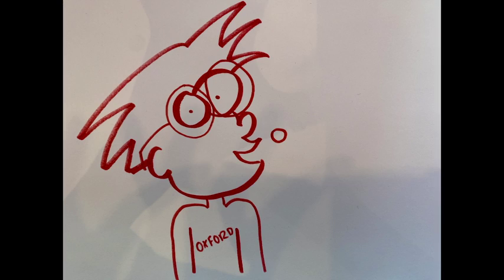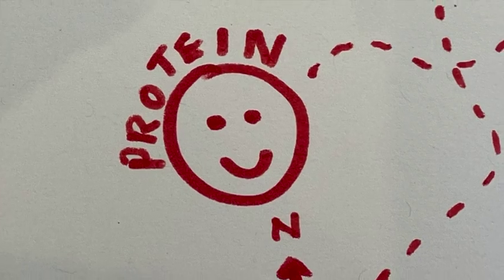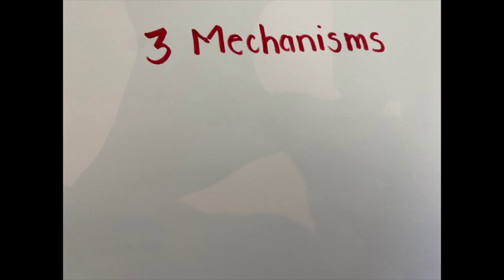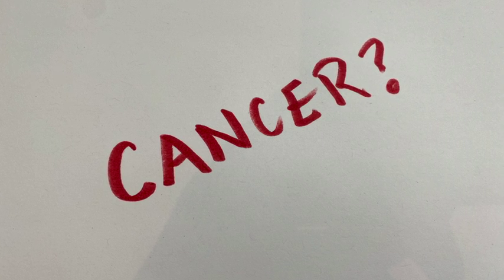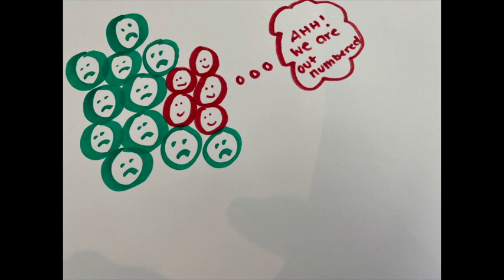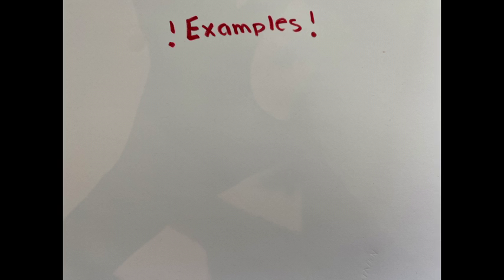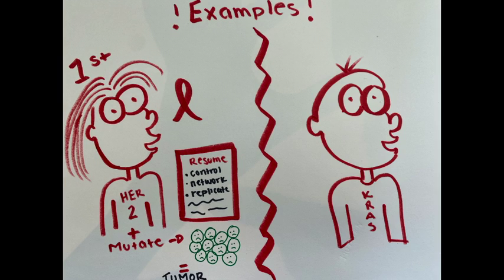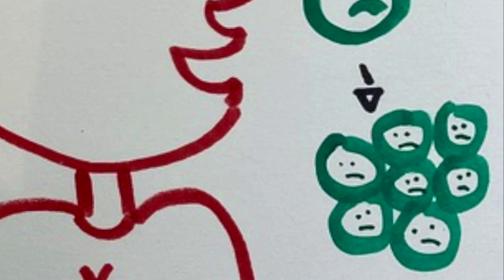BLG850 - 021 - W2022 - Group 6